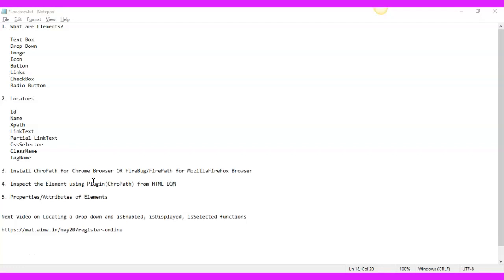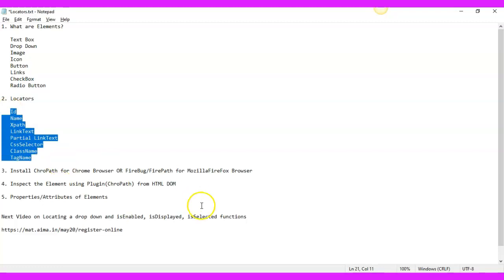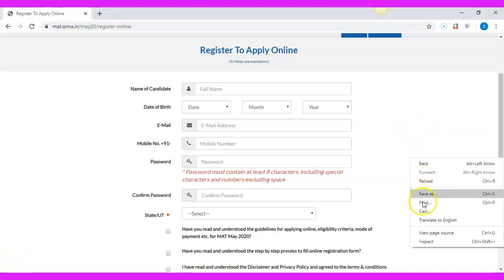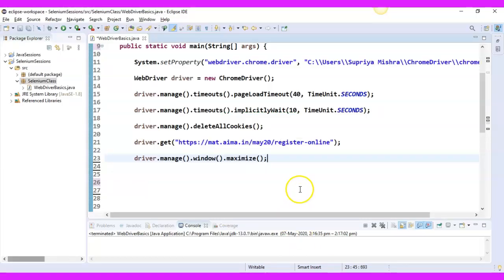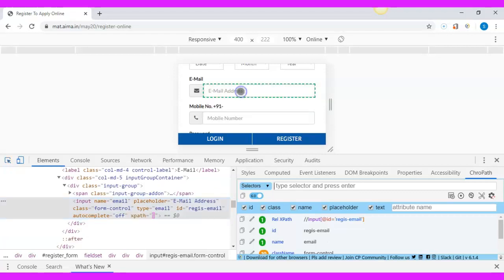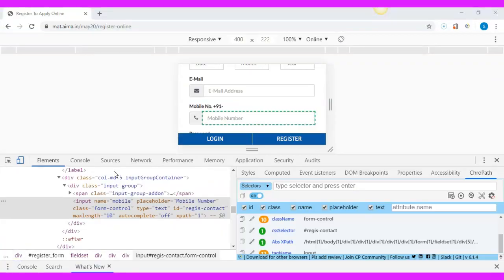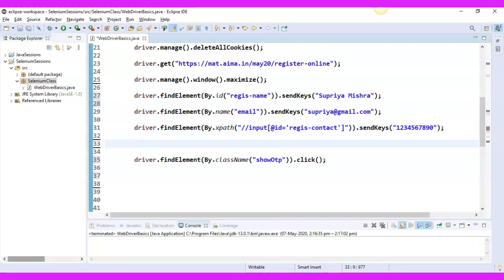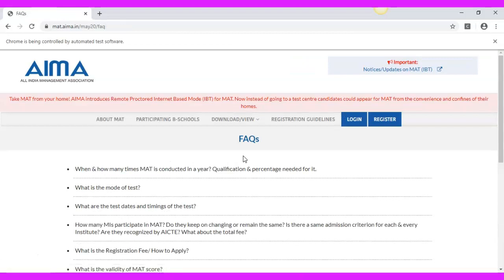Locators in Selenium